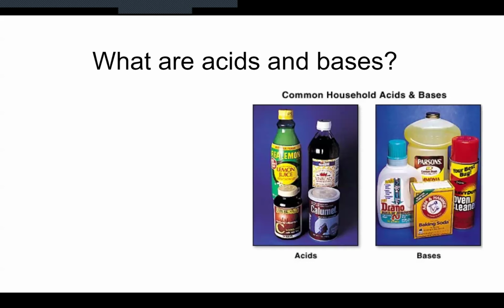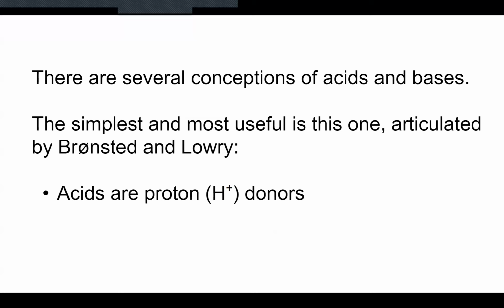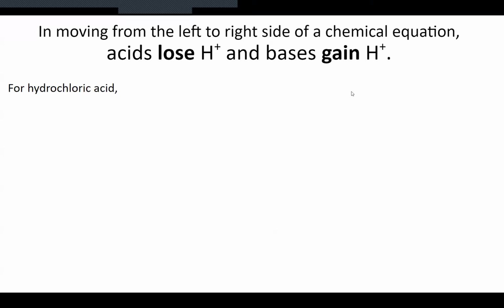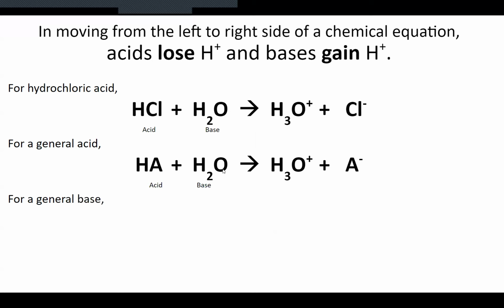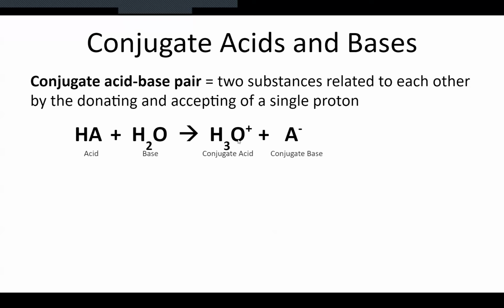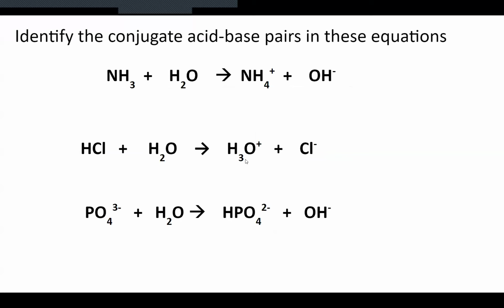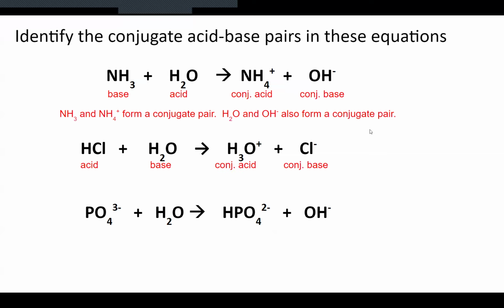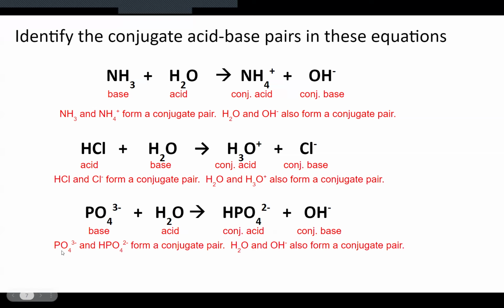Conjugate Acid Base Pairs